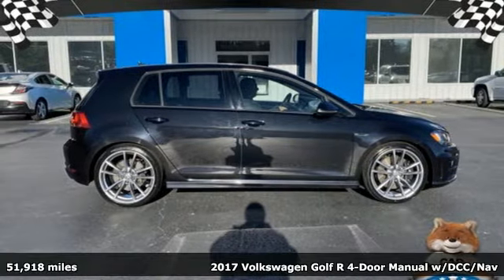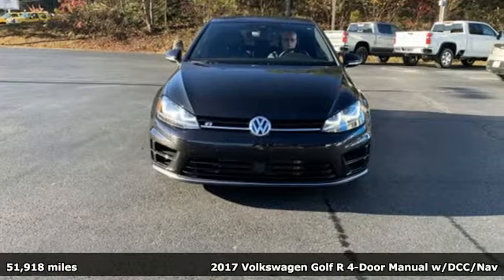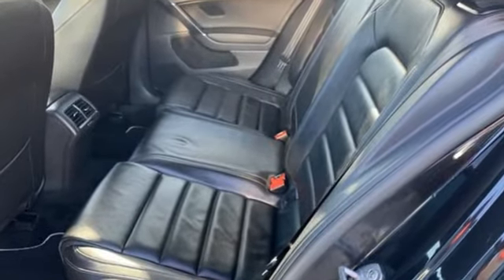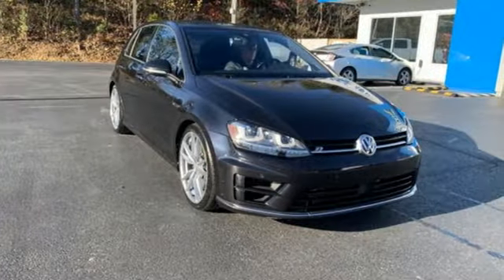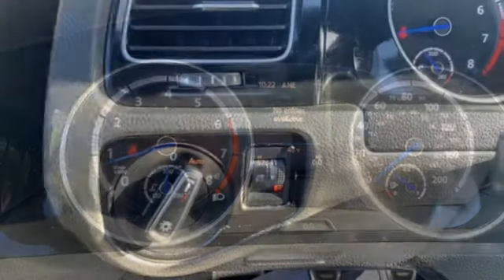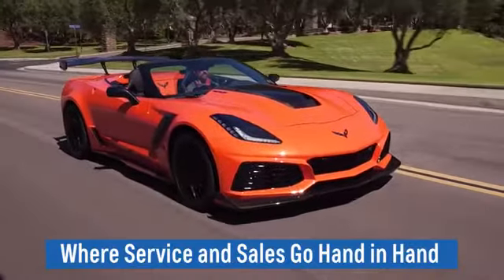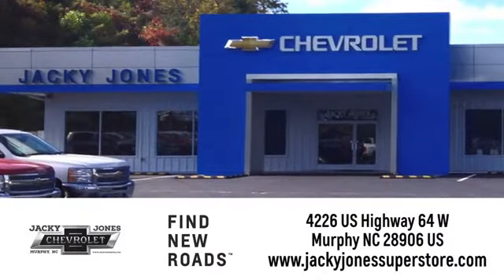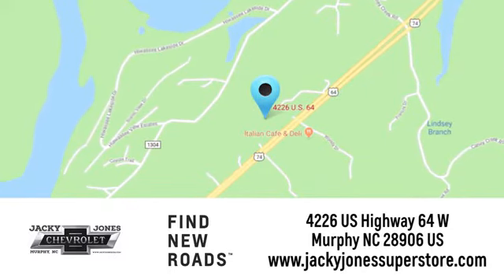Used 2017 Volkswagen Golf R Murphy NC Chatanooga TN, NC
Year: 2017
Make: Volkswagen
Model: Golf R
Engine: 2.0L 4-Cyl Engine
Transmission: Manual
Color: Deep Black Pearl Metallic
Interior: Black
Mileage: 51918
Stock #: U3486B
VIN: WVWWF7AU0HW068665
Jacky Jones Chevrolet has a wide selection of exceptional pre-owned vehicles to choose from, including this 2017 Volkswagen Golf R. When you purchase a vehicle with the CARFAX Buyback Guarantee, you're getting what you paid for. The Volkswagen Golf R is economically and environmentally smart. Volkswagen clearly delivers on its promise to provide a fuel-efficient vehicle that has the great qualities you need in a vehicle. You'll love the feel of AWD in this 2017 Volkswagen Golf R. It provides a perfect balance of handling power and control in virtually every driving condition. Added comfort with contemporary style is the leather interior to heighten the quality and craftsmanship for the Volkswagen Golf R . More information about the 2017 Volkswagen Golf R: Few cars have the staying power or instant recognition of the Volkswagen Golf, and the seventh-generation Golf picks up right where its predecessor left off -- with even more to like. As a leader in the busy hatchback segment, the Golf is loaded with standard features, excellent ergonomics and plenty of practical space for passengers and cargo. Turbocharged power gives the Golf 1.8T plenty of pep. The GTI is a perennially lauded hot hatch, with the Golf R taking it even further up the performance ladder. Two wagon options add incredible versatility, and the all-electric e-Golf is as economical as they come. Overall, the VW Golf family offers tremendous value and flexibility for anyone interested in owning one. Interesting features of this model are available capacious wagon, Practical and spacious hatchback layout, affordable performance, sharp steering and handling, impressive fuel economy, all-wheel-drive availability, and electric option

Jacky Jones Cheverolet Superstore is serving The Tri-State Area, Chattanooga, Knoxville, Asheville & Greenville-Spartanburg. We offer a wide selection of used and new vehicles with monthly specials. We have Jacky Jones certified vehicles that come with a 117 point inspection. If you are in our local area, become a GM Preferred Owner and receive benefits and earn rewards for service or parts. We offer service loaners and much more. At Jacky Jones Chevrolet we treat you like family!